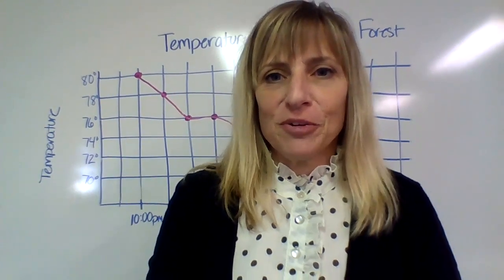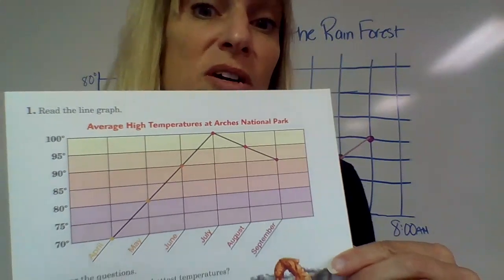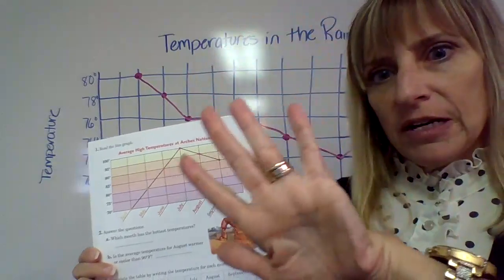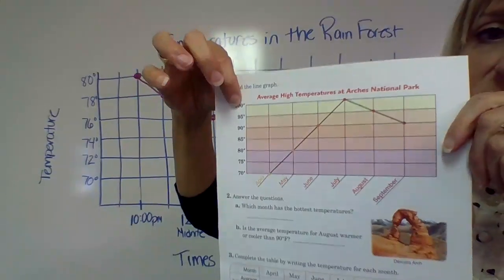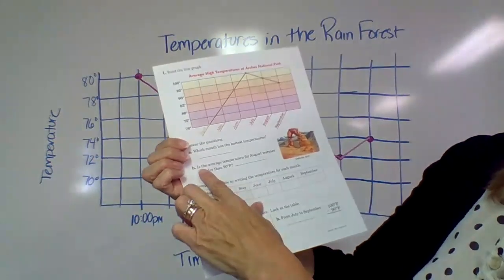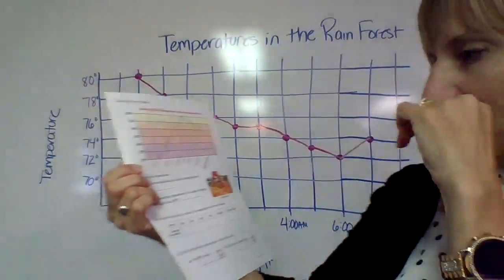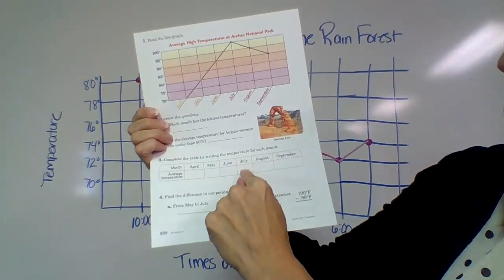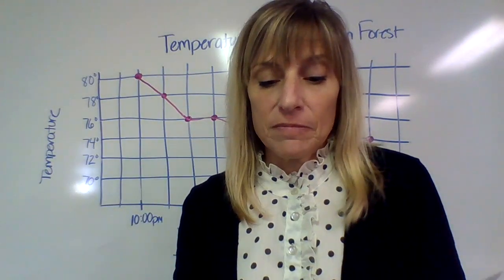MATH Tuesday #2 page 320